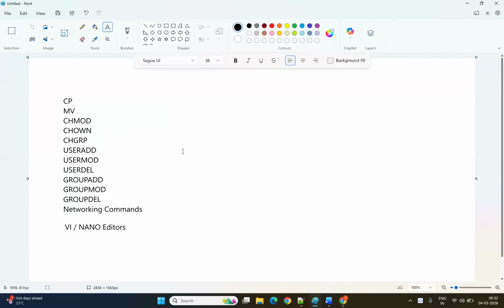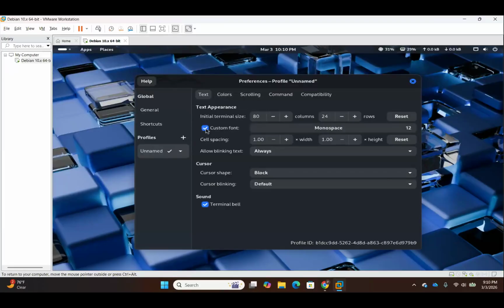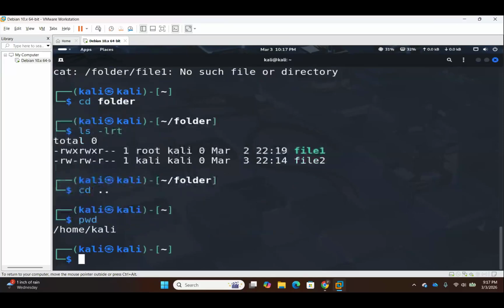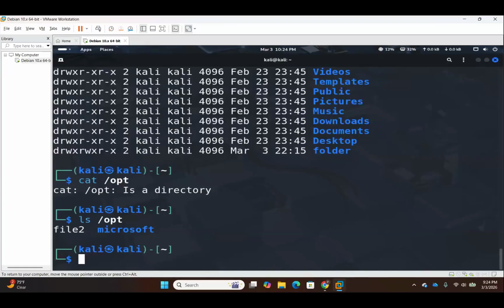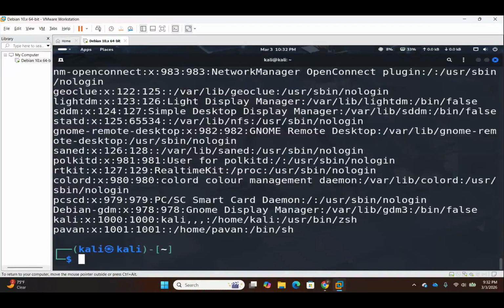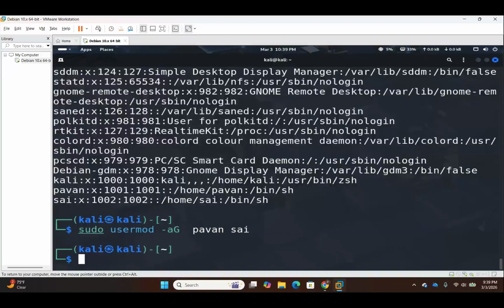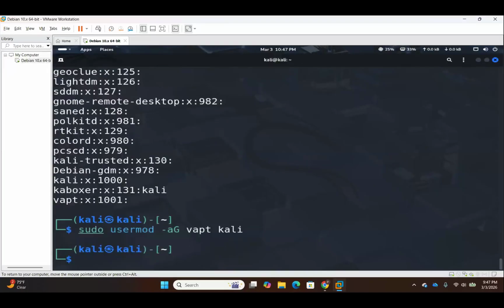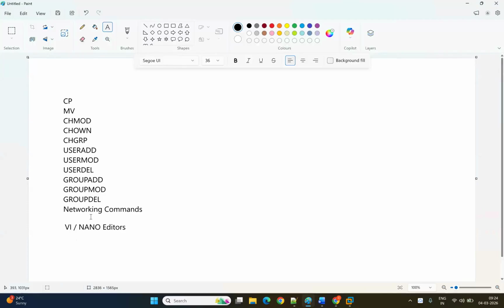Day 20 - 07 Cyber Security - Mar 04